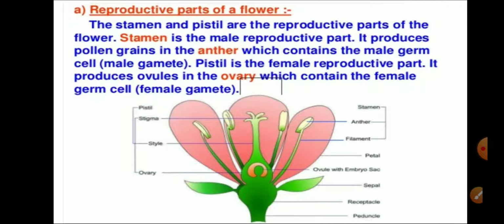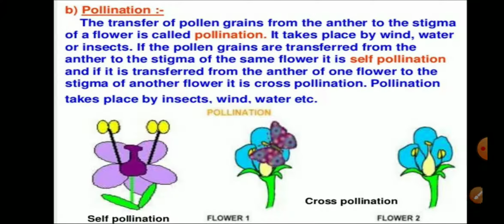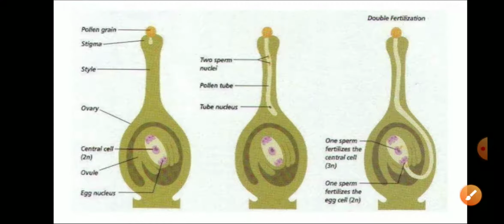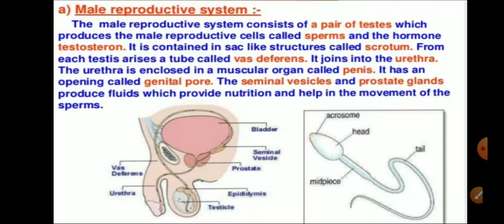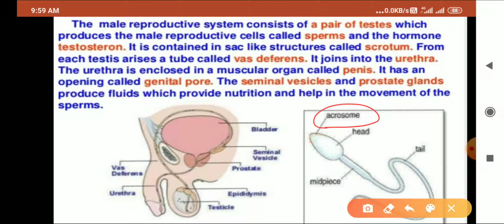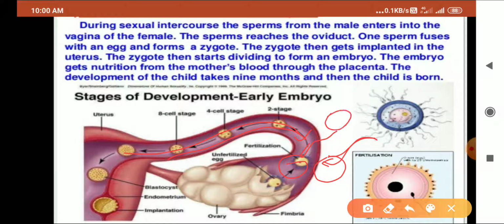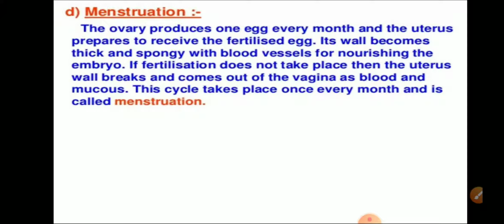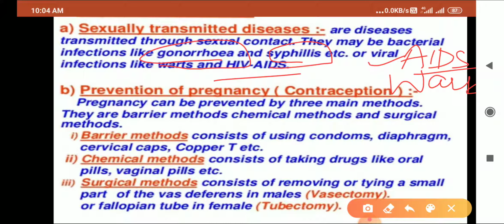CBSE-X Sexual reproduction